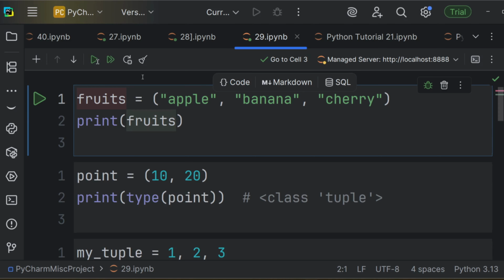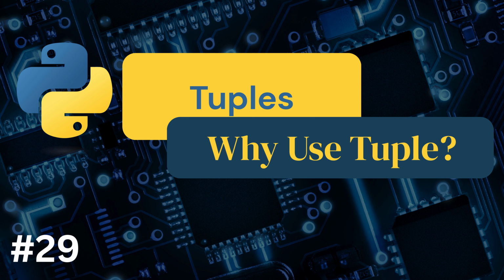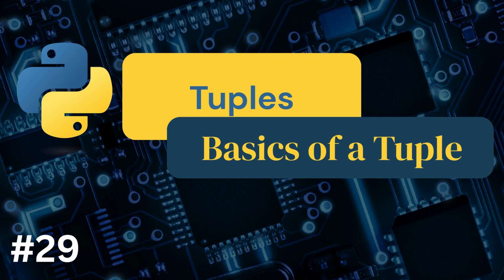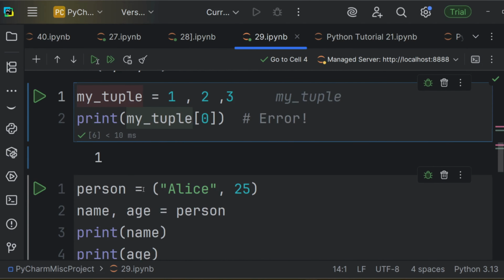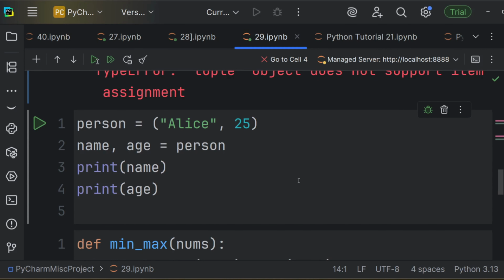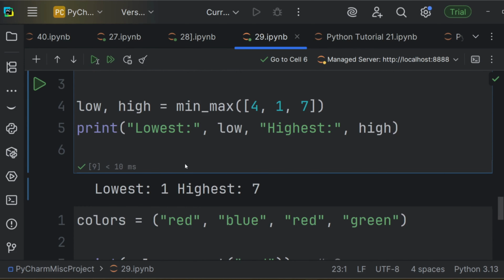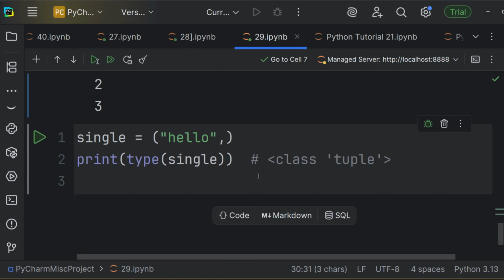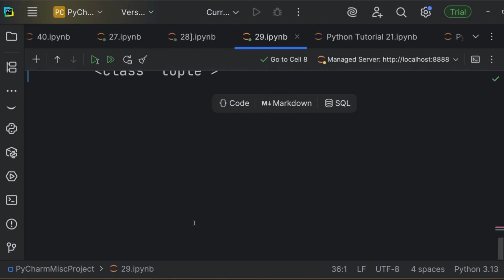Python Tuples Explained #29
Welcome to BitByBit333!
In this video, we explore everything you need to know about Tuples in Python – a key data structure every Python programmer must master.

🔹 What you'll learn in this video:
✔ Why use a Tuple instead of a List?
✔ Basics of Tuple syntax and usage
✔ Packing and Unpacking Tuples
✔ Using Tuples in Functions
✔ Common Tuple Methods
✔ Creating One-Item Tuples (and common mistakes!)

Whether you're a beginner or brushing up your Python skills, this video will give you a solid foundation in Tuples.